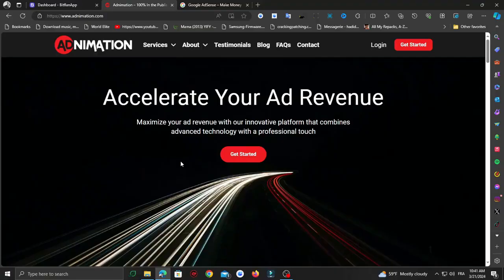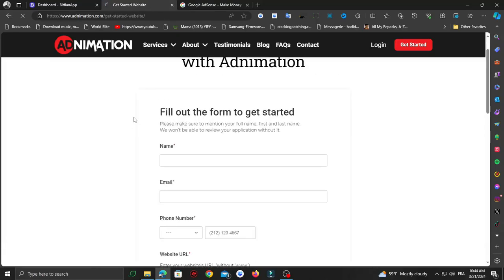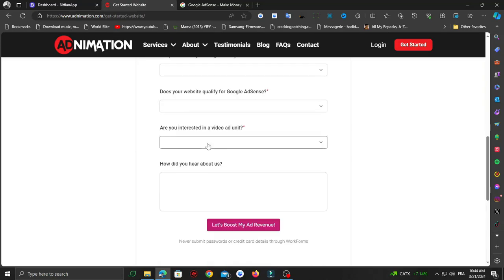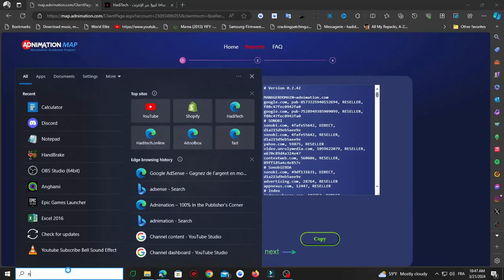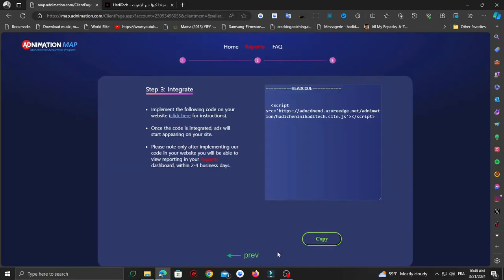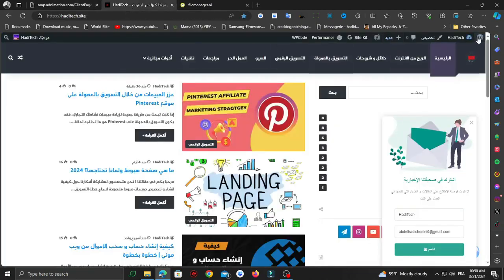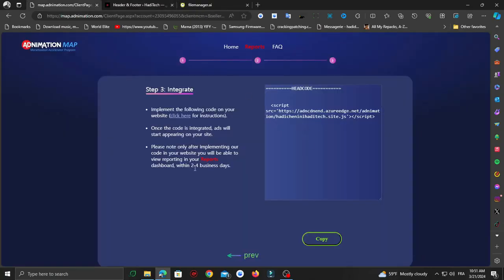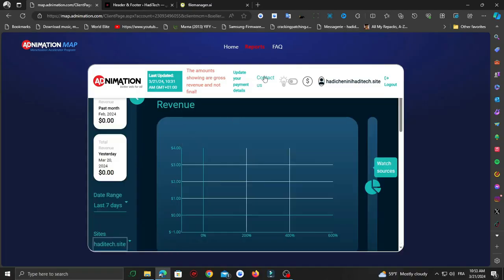Best Adsense Alternative for 2025 Revealed!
got tired of AdSense rejecting your website ? if that's the case we bring forward a decent alternative of AdSense that serves the same ads as AdSense but most likely will approve your site!

timestamps:
00:00 introduction
1:00 explaining adnimation
1:50 applying for adnimation
3:40 setup your account
4:50 integrating the codes
6:50 reports section
7:50 outro
swagbucks
swagbucks review
clickbank
fiverr,
how to make money on fiverr,
fiverr gig,
fiverr tutorial,
make money,
how to make money,
freelancing,